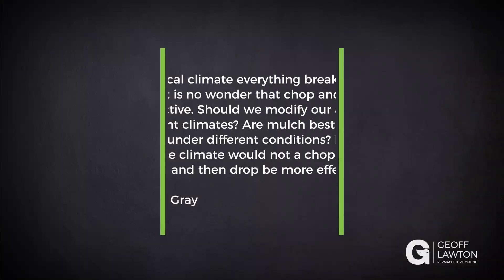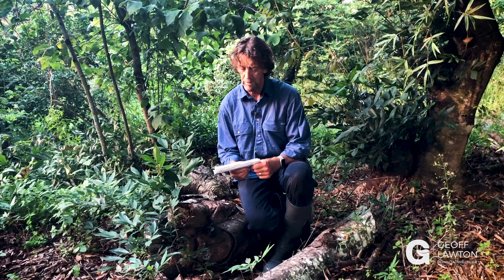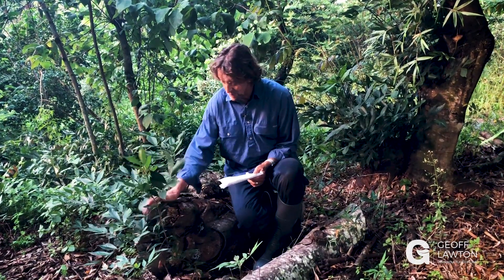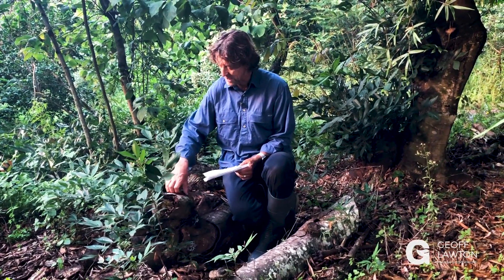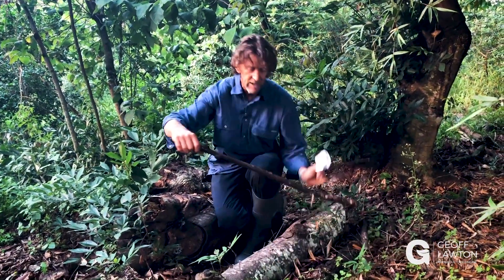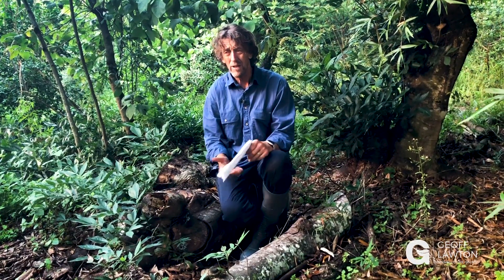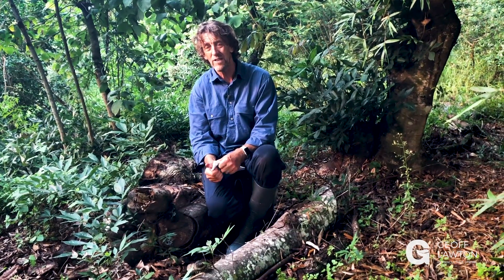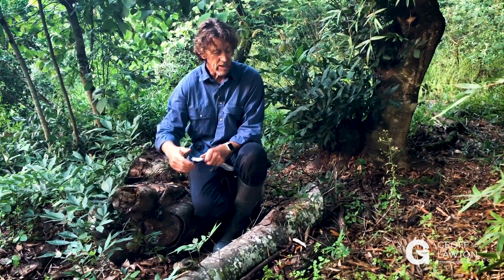Chop and Drop Climate Modifications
Question:

In a tropical climate everything breaks down so quickly, it is no wonder that chop and drop is very effective. Should we modify our approach in different climates? Are mulch best practices different under different conditions? In my cool temperate climate would not a chop, shred, compost, and then drop be more effective?